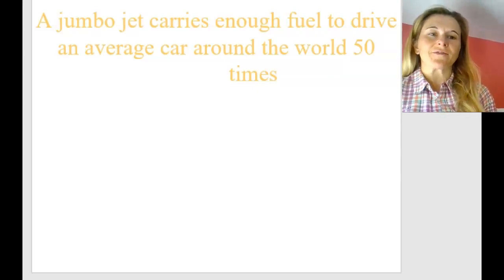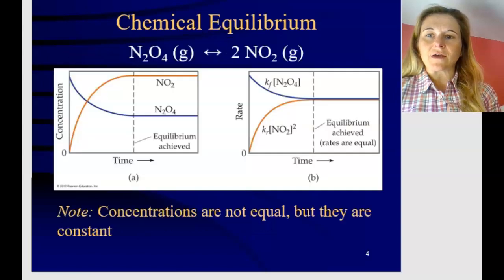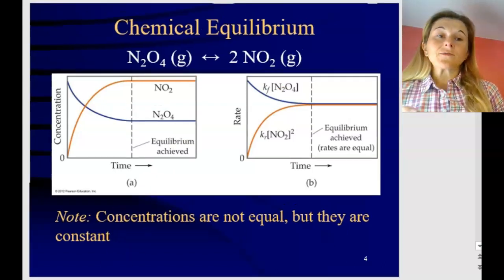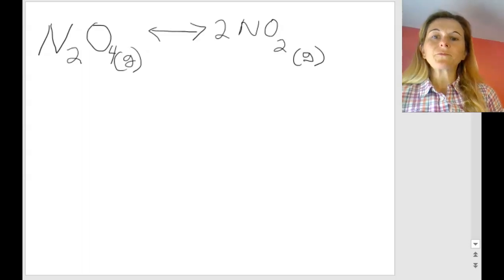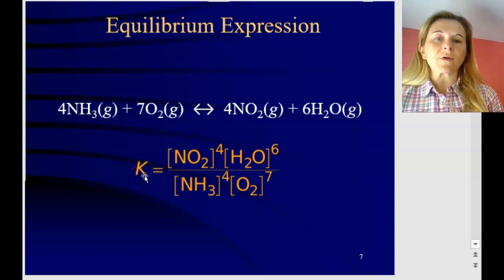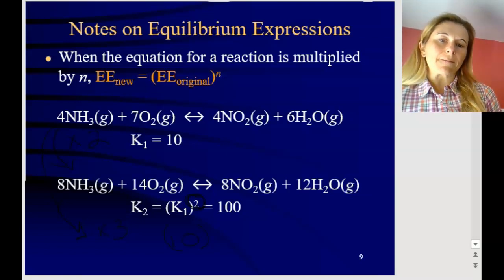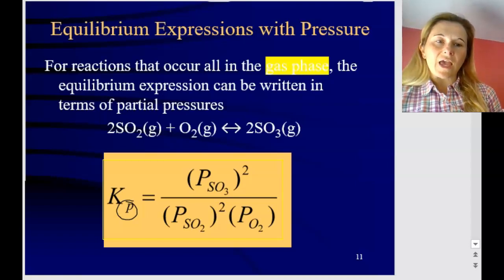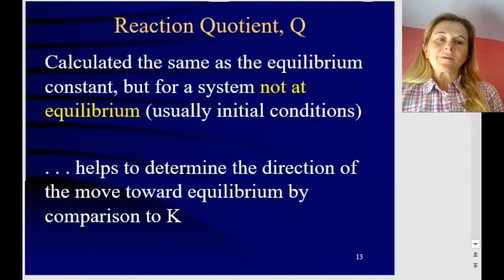Equilibrium constant video #1